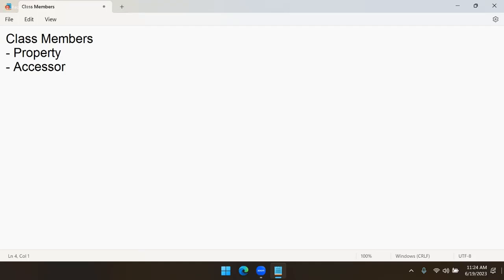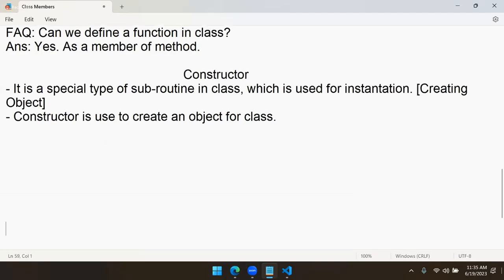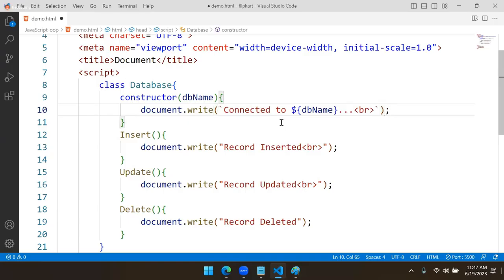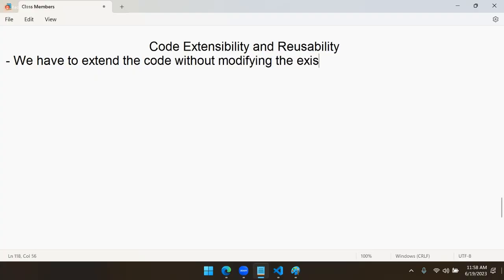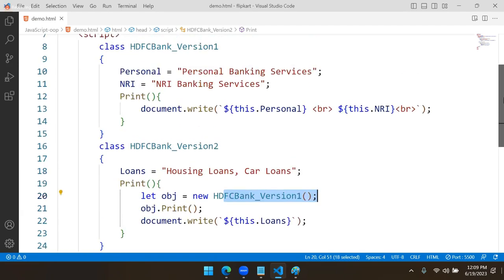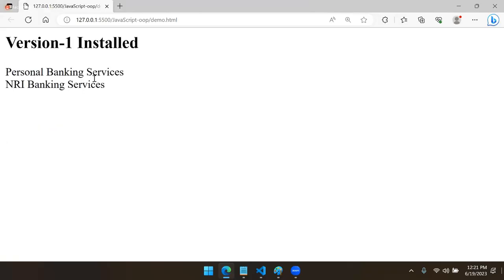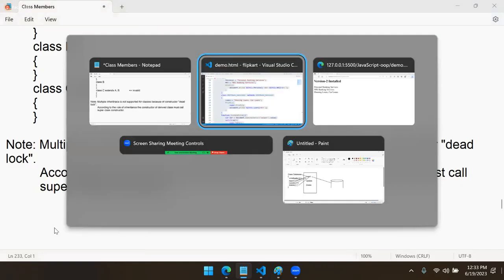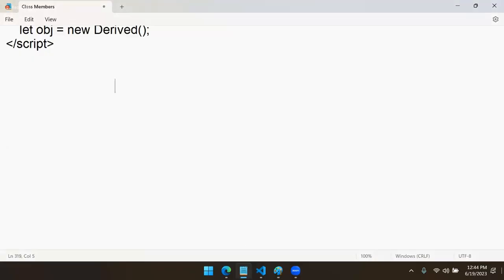UI ( HTML, CSS, JS, J Query , MONGO DB ) SESSION 69